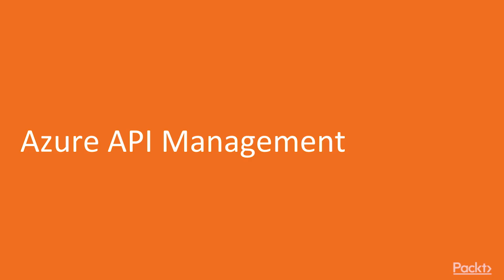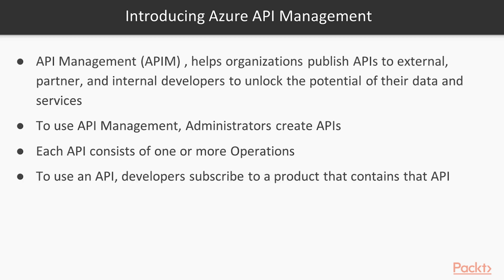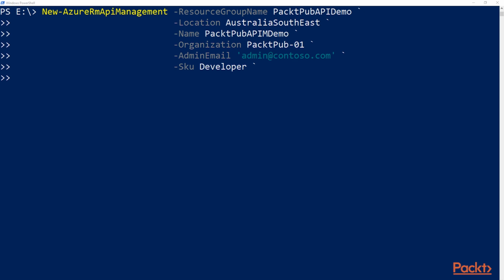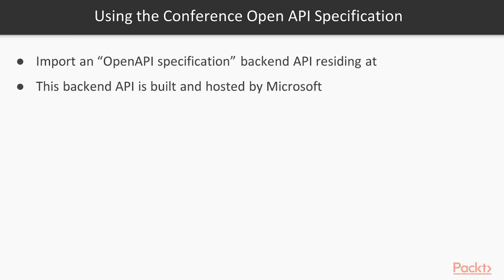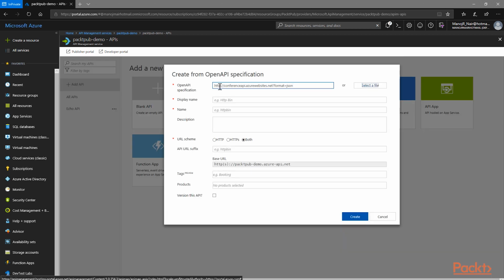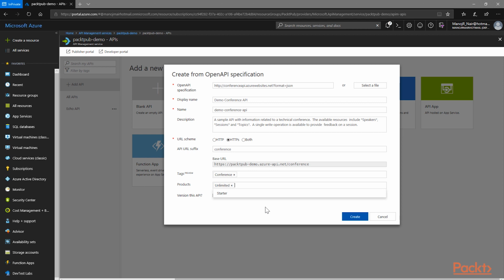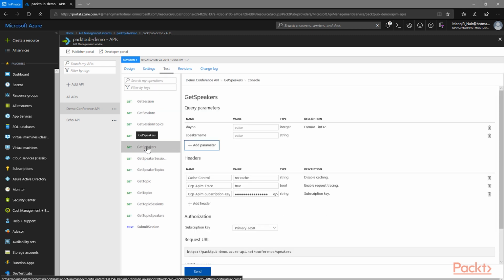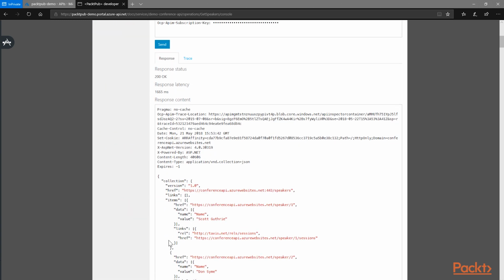Serverless Architecture Using .NET: Advanced Techniques: Azure API Management|packtpub.com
This video tutorial has been taken from Serverless Architecture Using .NET: Advanced Techniques. You can learn more and buy the full video course